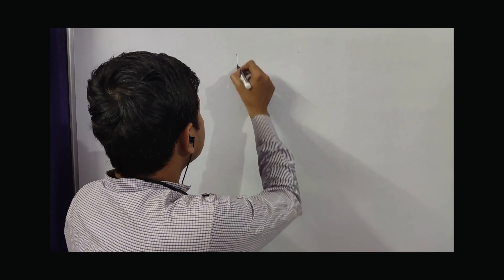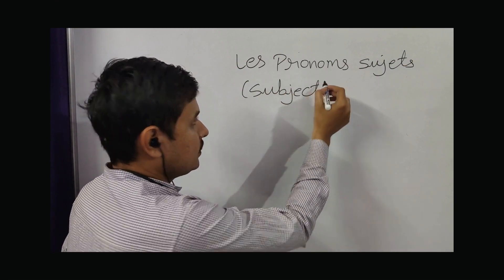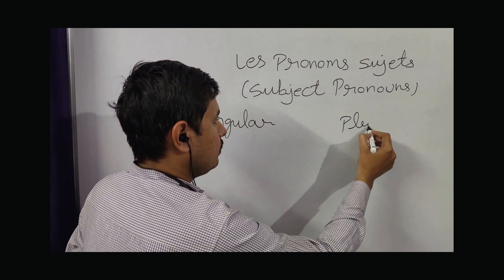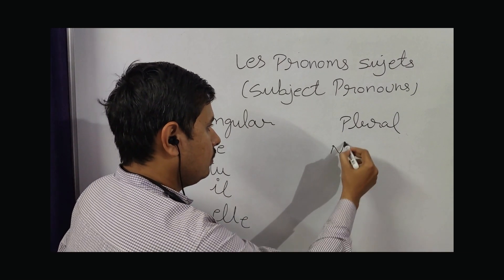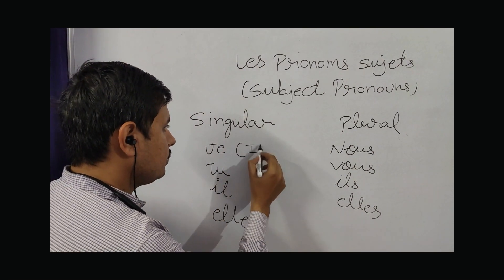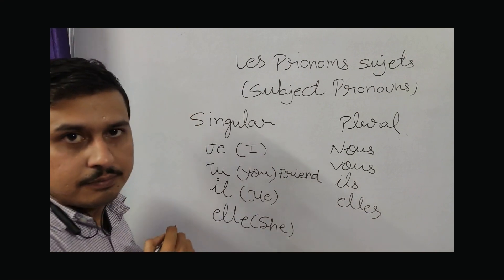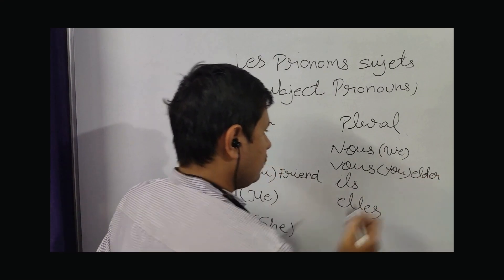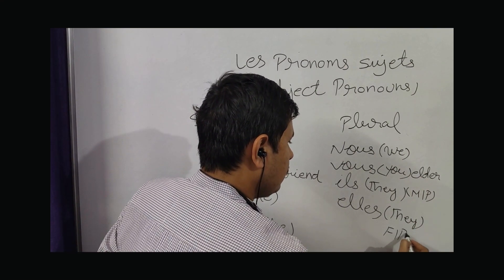Les Pronoms sujets - Subject Pronoun in French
Subject Pronoun in French